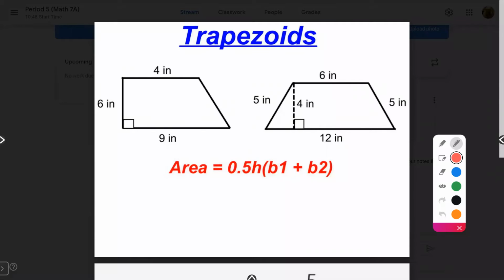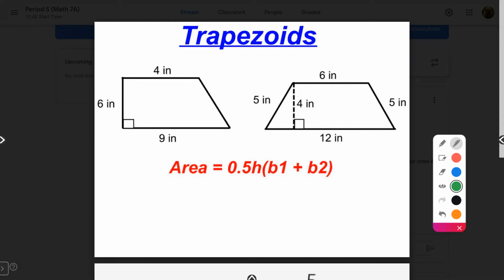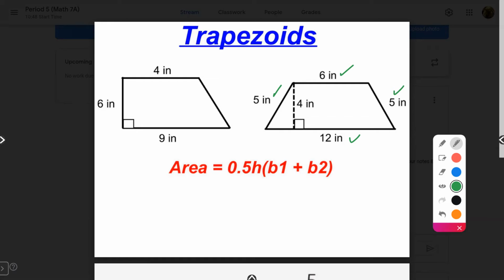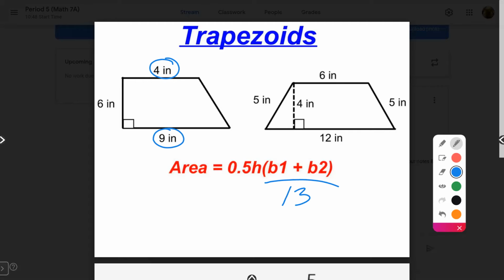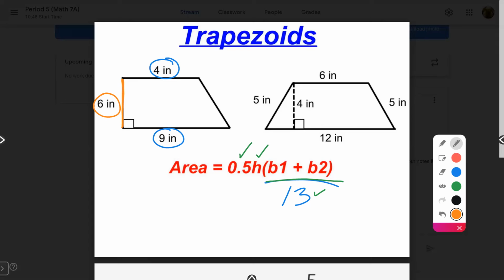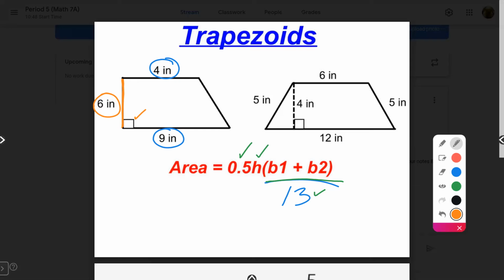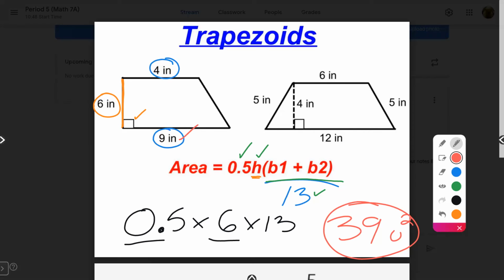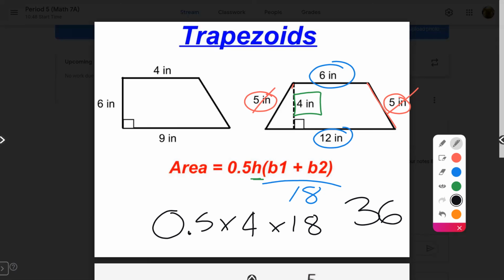Trapezoid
An explanation how to calculate the area of a trapezoid